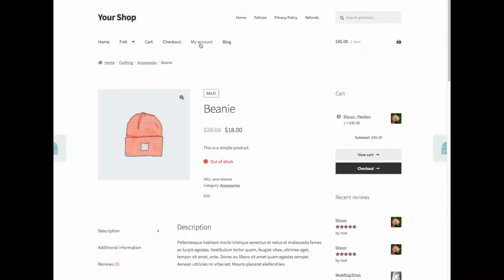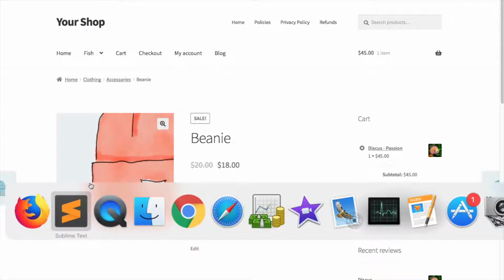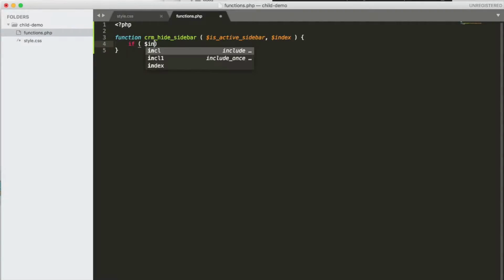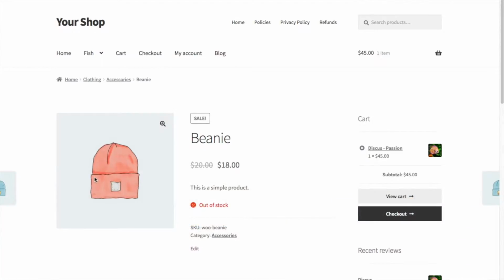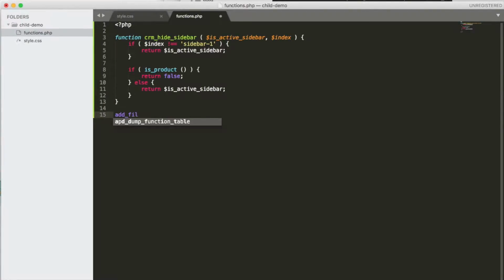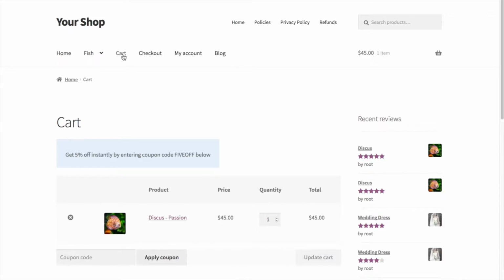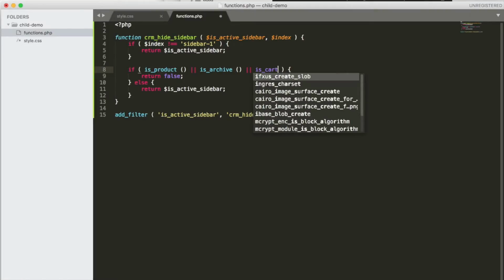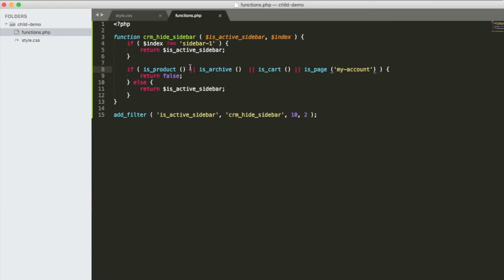Hide WooCommerce Sidebar With Filter Hooks Conditionally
In this video I'll show you how to hide the WooCommerce sidebar conditionally with code on the product, cart, shop, and my account pages using Filter Hooks.

We offer an one click solution using what you see is what you get customizer.

Download Links

Shipment Tracking With live USPS, DHL, or UPS statuses